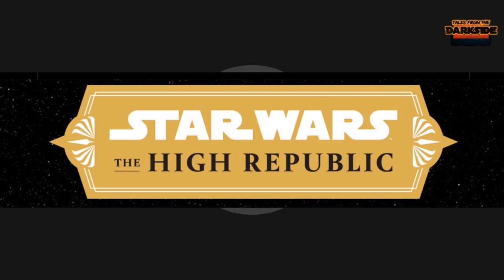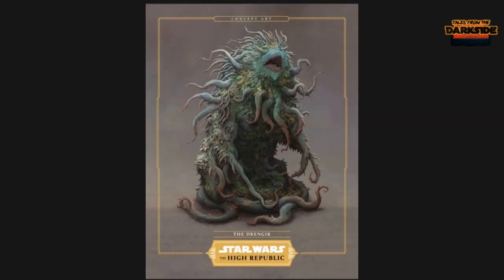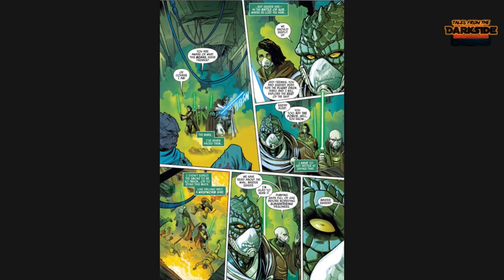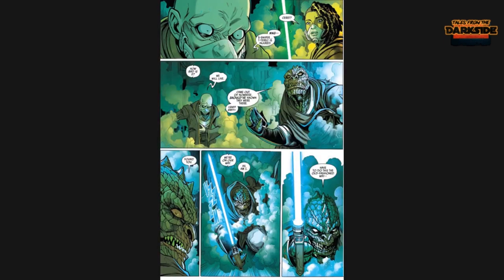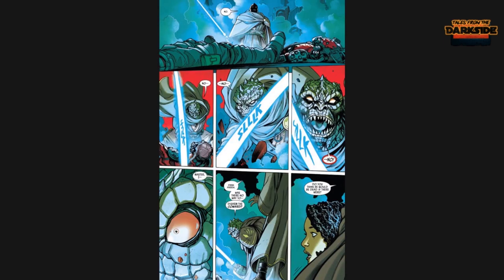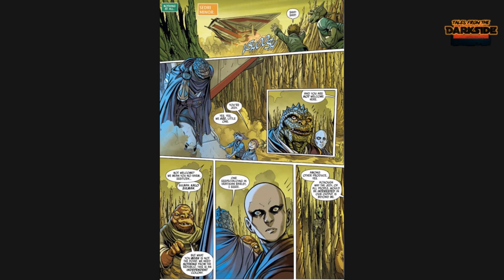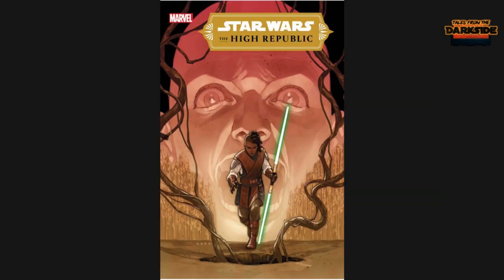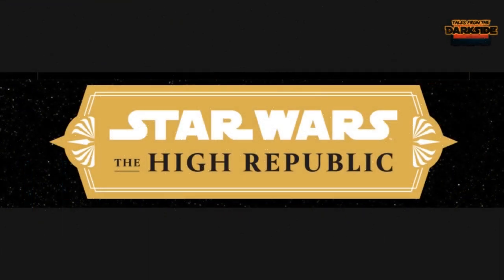Star Wars High Republic 2 Comic Reaction and Review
Spoilers for the next installment of Marvel Star Wars High Republic 2 has arrived. Does it live up to the hype and expand the story further? In this spoiler filled episode the dark side crew gives their reactions to this new adventure into the Star Wars Universe

Also Check out a FREE GIVEAWAY, details in the video for an awesome Exclusive comic.

0:00 Spoiler Warning
1:07 Covers
2:41 Characters
3:38 Review
14:29 Wanted Comix Giveaway
15:22 Lightsaber Scores

Every week The Dark Side Kliq comes together to talk mainly about Star Wars comics but don’t be surprised to hear about Star Wars action figure/toys, merchandise, events, movie/tv reviews, and whatever rabbit hole the crew of Marco, SoloWookie, Leaky Trooper and regular guests